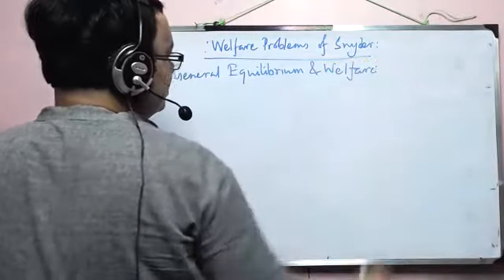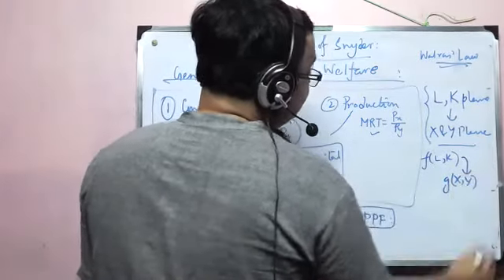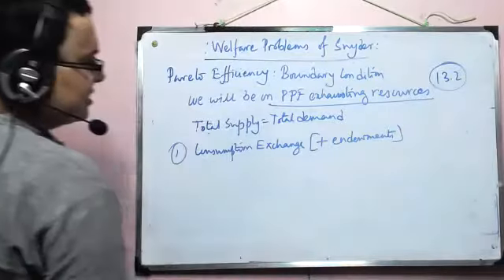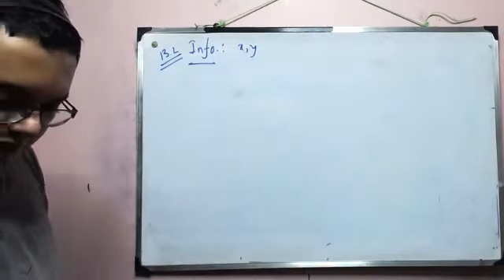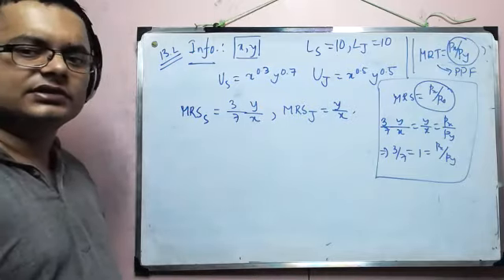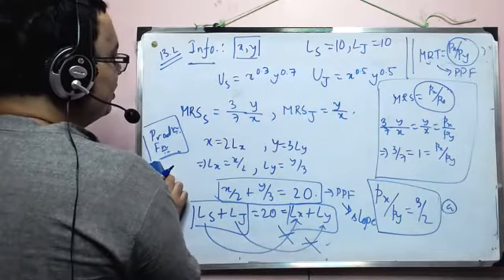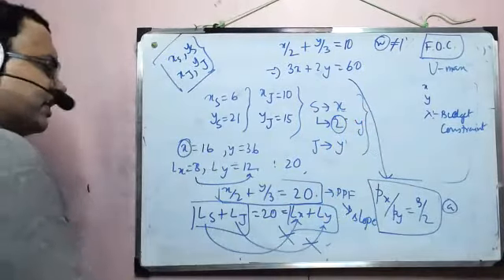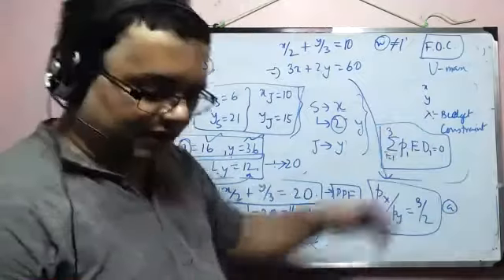General Equilibrium Fact sheet & solution of Snyder part 1